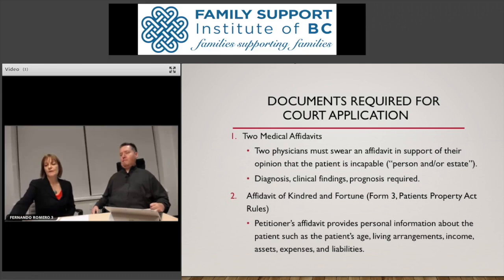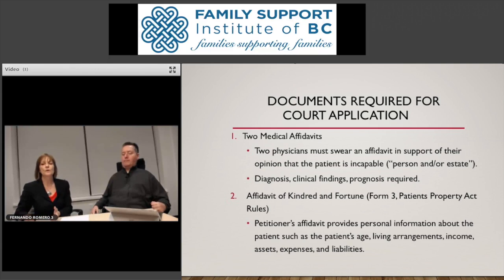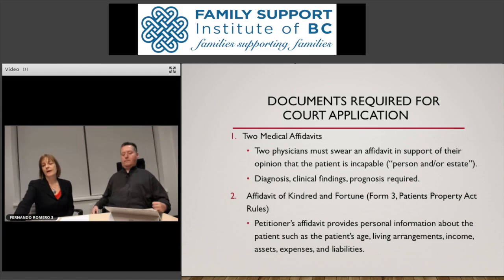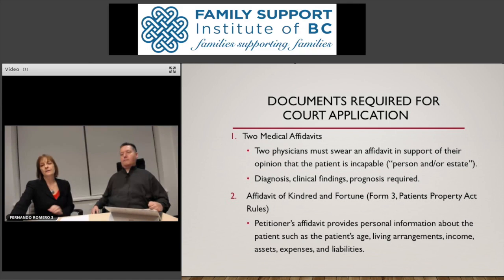10. Documents Required for Court Application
This video is about 10. Documents Required for Court Application